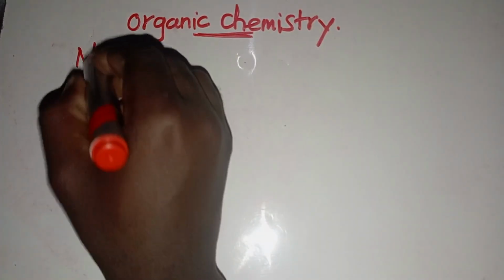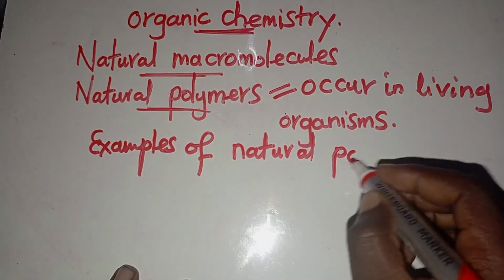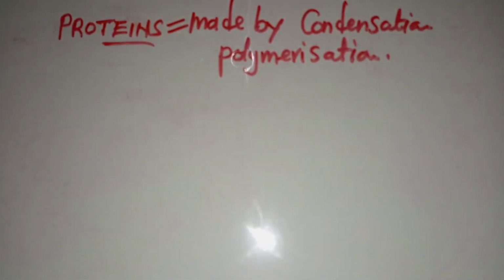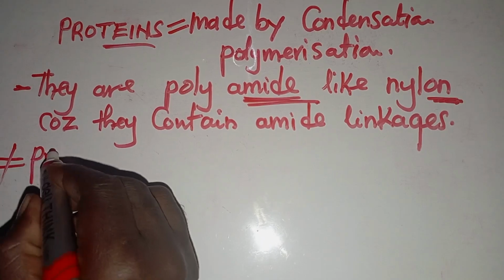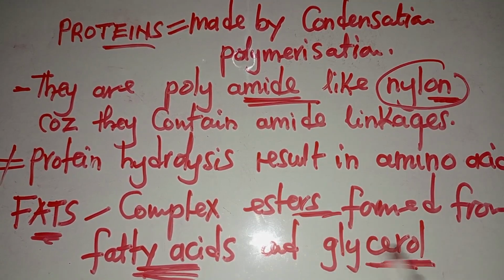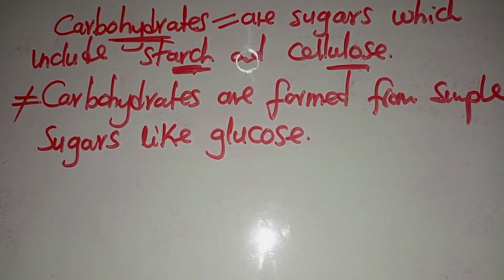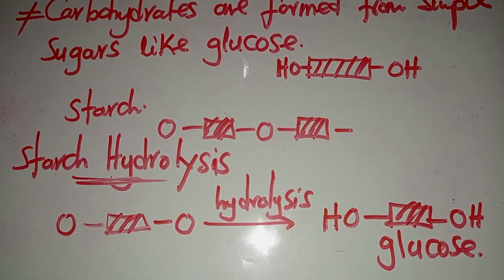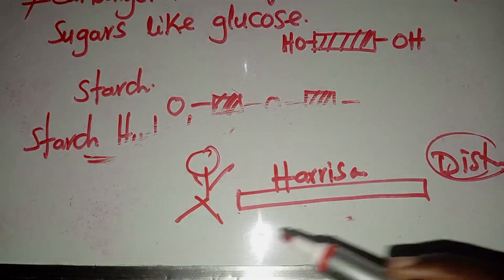Organic Chemistry Last Lesson || Natural Polymers(Macromolecules)